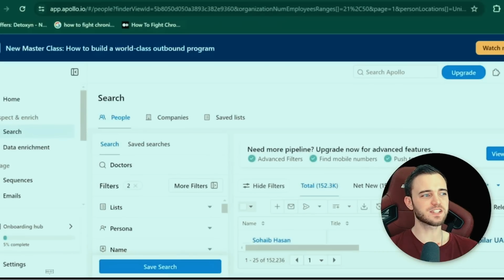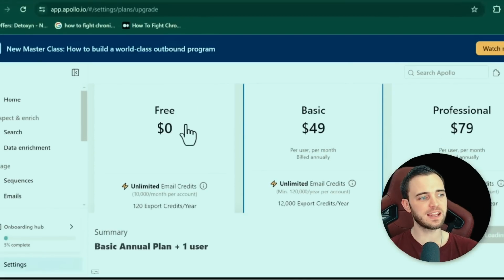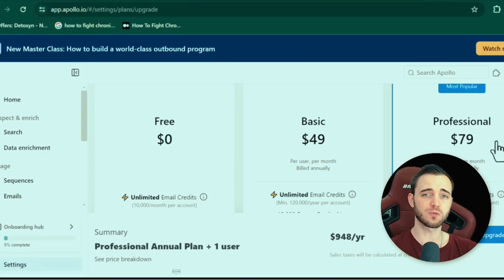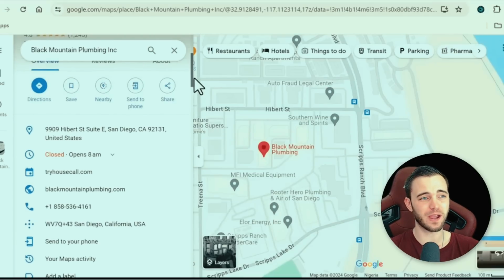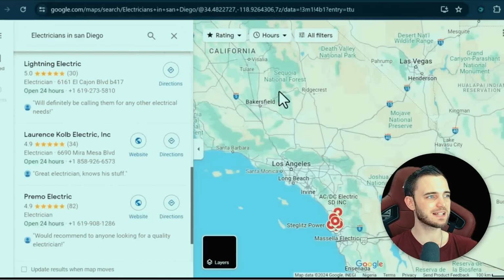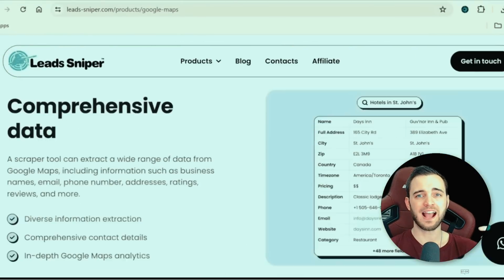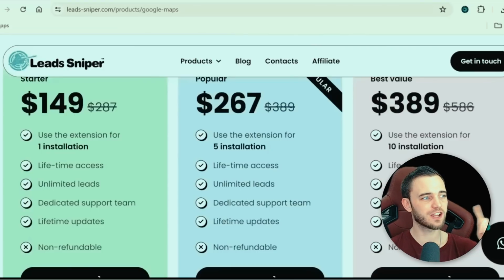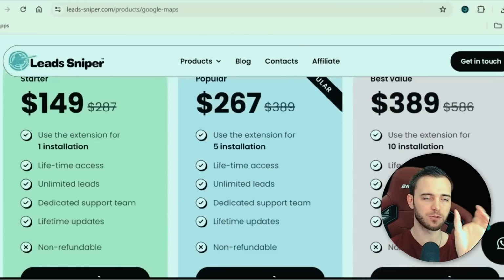Apollo vs. Leads Sniper: The Ultimate Lead Generation Tools Showdown! 👌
Are you ready to discover the top lead generation tools? In this video, we compare Apollo and Leads Sniper, two powerful lead generation solutions. Apollo offers robust features, but Leads Sniper stands out with its advanced tools, unlimited leads, and a user-friendly interface. Whether you're a marketer, entrepreneur, or sales professional, this in-depth analysis will help you choose the best lead generation tool for your business. Don't miss out on learning how Leads Sniper can give you a competitive edge in 2024!